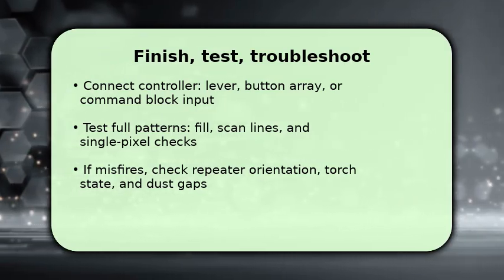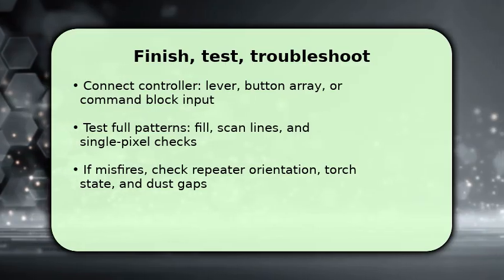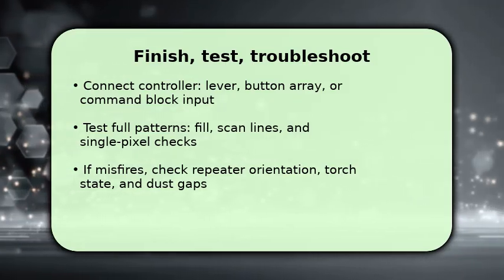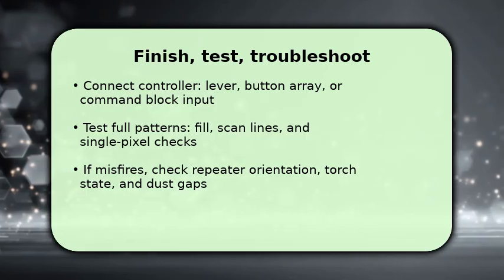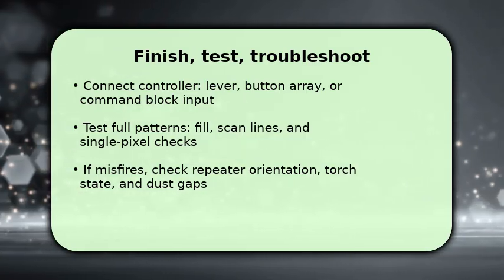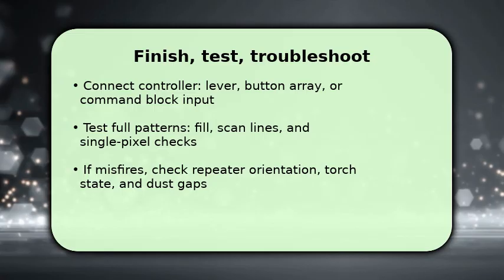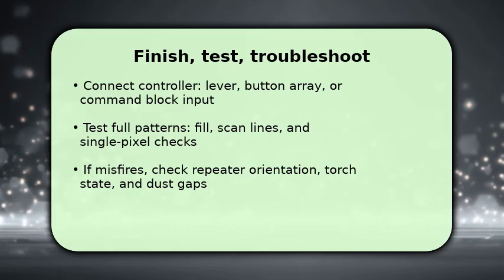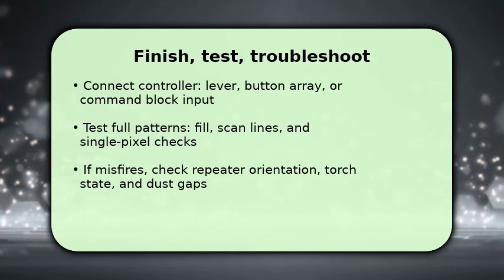How to Make a Gaming Monitor in Minecraft (updated)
Dive into the creative world of Minecraft as we explore how to craft a gaming monitor within this popular sandbox game. Follow along with our step-bygy guide, filled with tips and tricks for players looking to enhance their in-game experience by building functional furniture from blocks.

Minecraft, gaming monitor build tutorial, creative crafting, step-by-step Minecraft instructions, functional gear creation

.minecraft